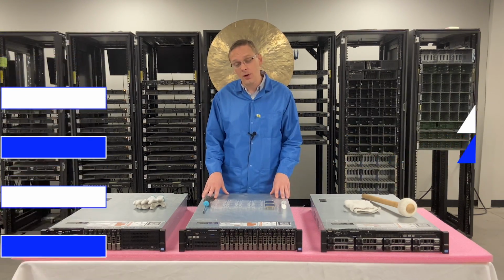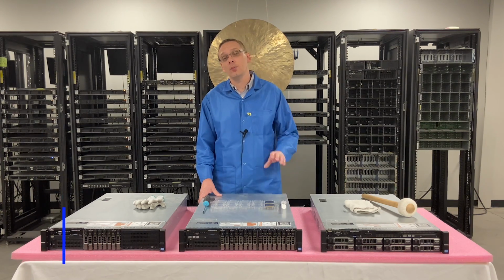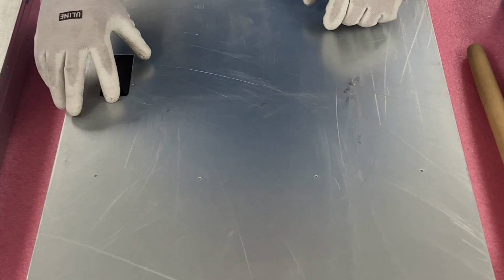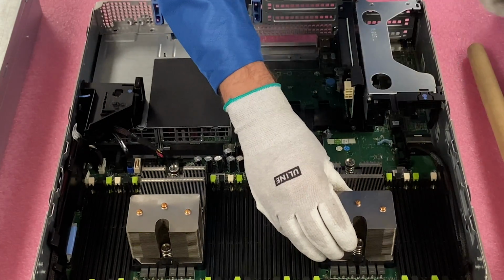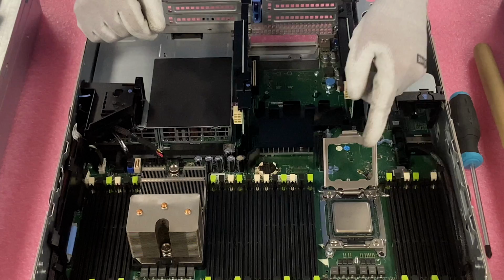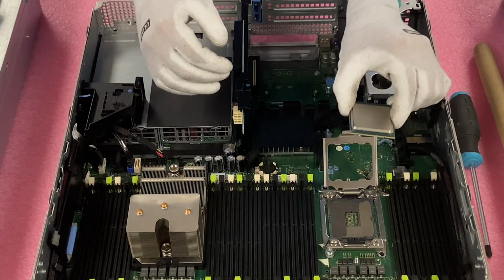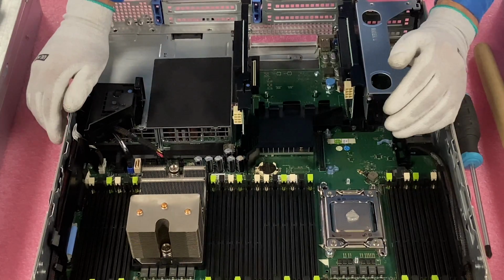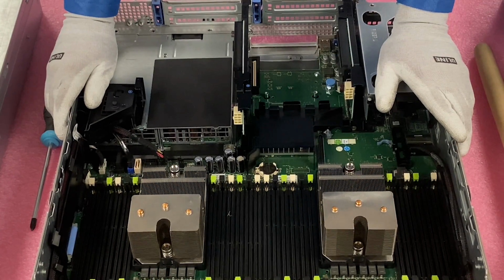Dell PowerEdge R720 Server CPUs | Intel Xeon Processors Options | LGA2011 Socket | CPU Install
Dell PowerEdge R720 – Welcome to the first video of our Dell PowerEdge R720 Server series! In this video, we will show you the supported processors for the PowerEdge R720 server, our CPU recommendations, and instructions on how to upgrade your server’s processors. Our video series will include:

4. NVMe -

The Dell PowerEdge R720 server is a dual processor system. The R720 has two LGA2011 sockets, which means that the R720 accepts Intel Xeon E5-2600 or v2 series processors. Please note, that in order to use the v2 processors, you must have an updated BIOS. In general, it is best practice to keep everything on your system up to date, which you can learn how in our Mass Updates video. Below are some of the CPUs that we recommend for the R720 server. This list is not a complete list of supported processors, but it consists of a few great processors within the E5-2600 and E5-2600 v2 series.

Low End CPUs
E5-2660 – 8 Core 2.2GHz
E5-2670 – 8 Core 2.6GHz
E5-2680 – 8 Core 2.7GHz

Value CPUs
E5-2660v2 - 10 Core 2.2GHz
E5-2670v2 - 10 Core 2.5GHz
E5-2680v2 - 10 Core 2.8GHz

High End CPUs
E5-2690v2 - 10 Core 3.0GHz
E5-2695v2 - 12 Core 2.4GHz
E5-2697v2 - 12 Core 2.7GHz

In this video, we also show you how to remove and replace your old processor. It is important to be cautious, so you do not damage the pins in the CPU socket when removing the old processor. It is also important to make sure old thermal paste doesn’t get into the socket. We will show you how to handle your CPU and perform a CPU upgrade. These step-by-step instructions are great for beginners as well as those who need a refresher.

Do you want to buy a refurbished Dell PowerEdge R720 server? You can custom configure your own server. We have 8 Bay SFF, 8 Bay LFF, and 16 Bay SFF systems in stock.